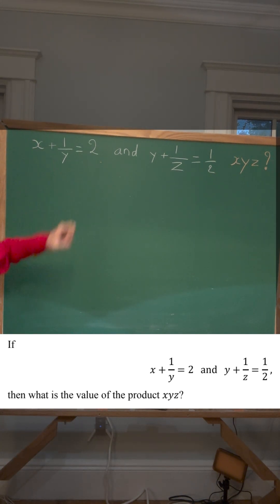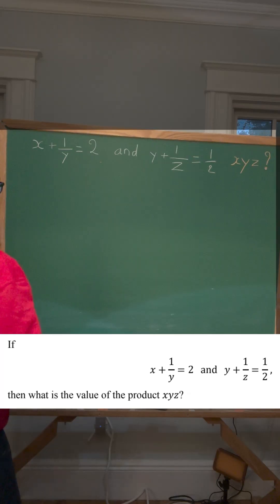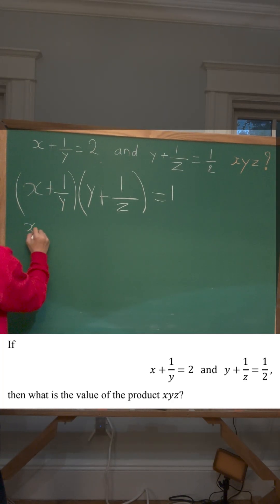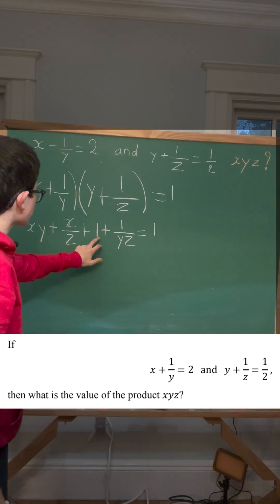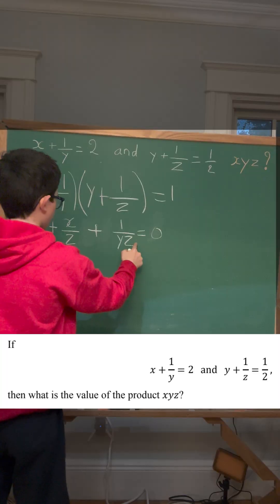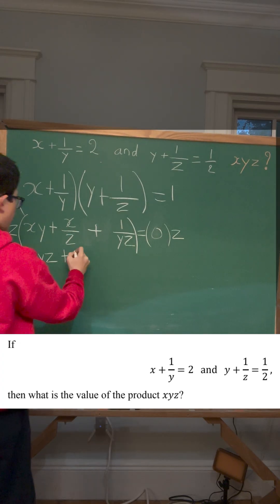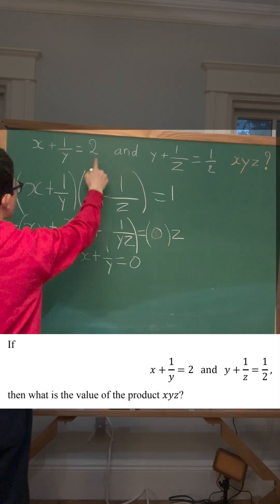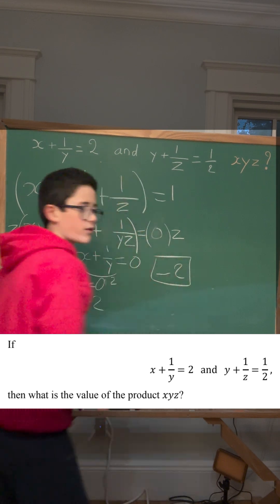Can You Solve It? 3 Variables, Only 2 Equations!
At first glance, this algebra problem looks impossible. We have three unknowns (x, y, z) but only two equations given:x + 1/y = 2. y + 1/z = 1/2.

How can we possibly find the value of the product xyz? Is there a trick?In this video, I’ll show you a beautiful algebraic cancellation method that solves this in seconds.👇

Pause the video and try it yourself first!MathPuzzle
Timestamps: 0:00 - The Problem 0:30 - Isolating x 1:00 - Isolating z 2:00 - The Product xyz (The Trick)